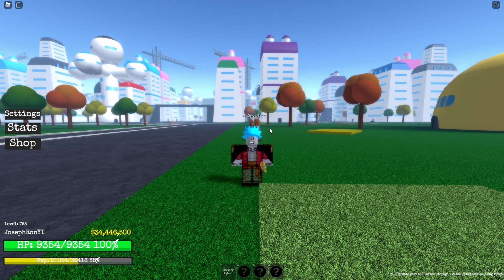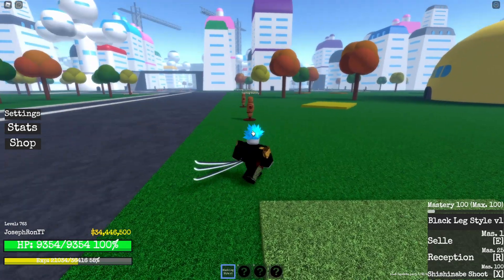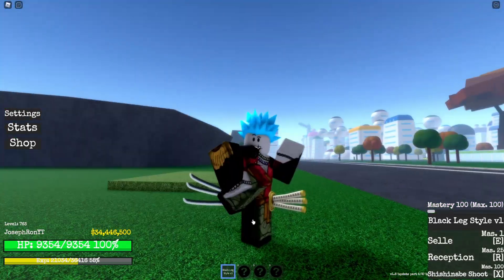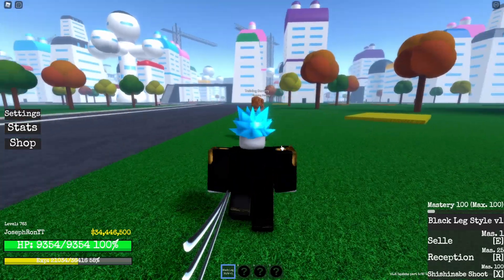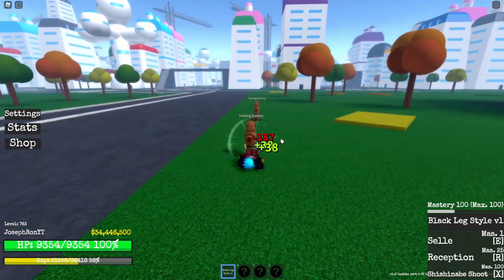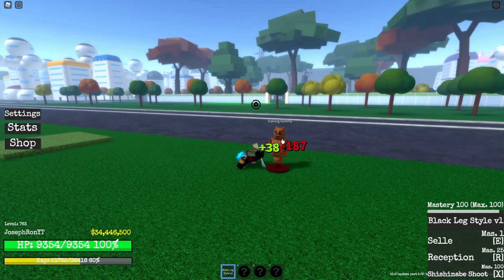Black Leg Style V1 New Moveset Showcase in Anime Rifts DBZ Adventures Unleashed